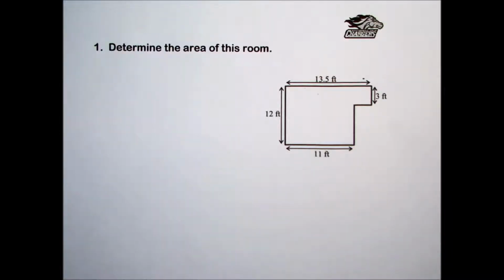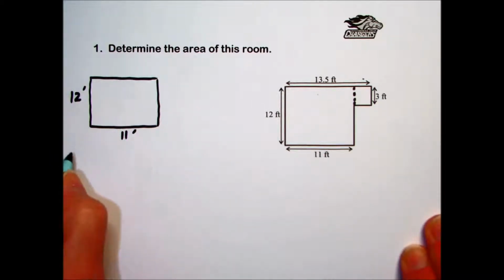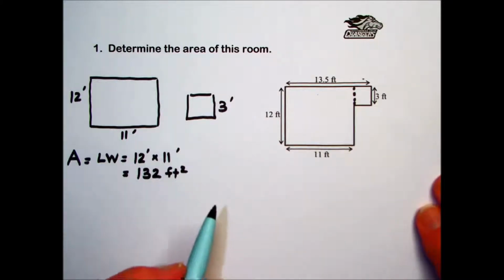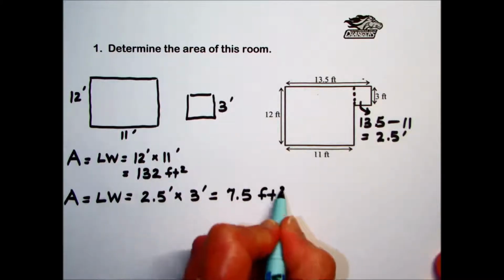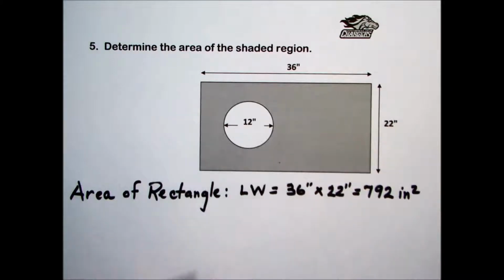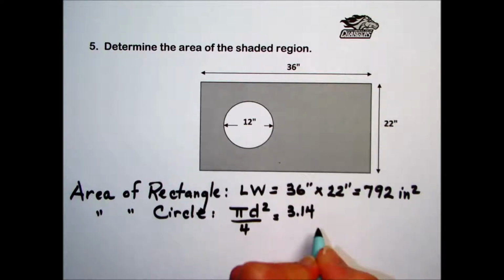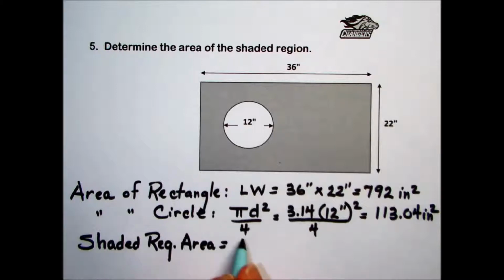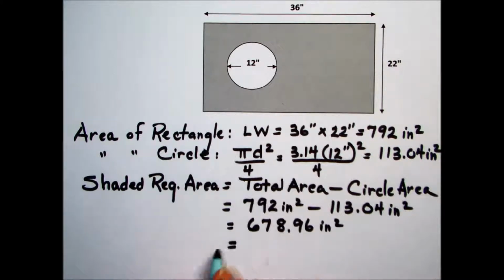College Math - Geometry Chapter Practice Set 7, “Determine the area of complex shapes”.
Topic:  Learn how to determine the area of complex two-dimensional shapes.  Problems 1.) and 5.) are discussed in this presentation.